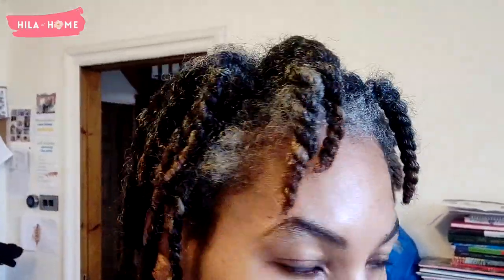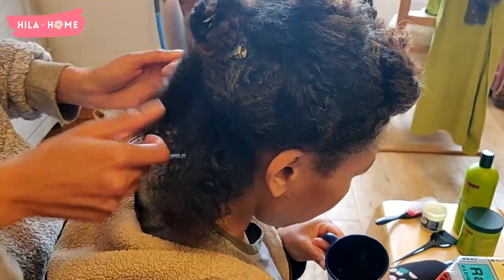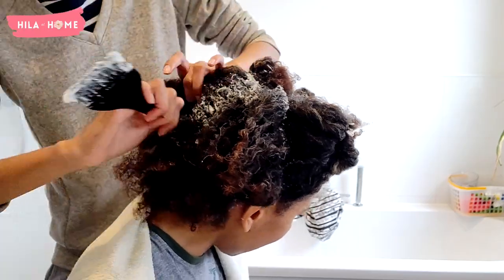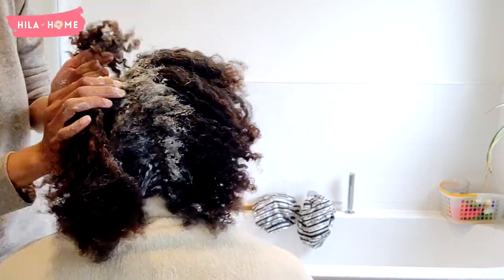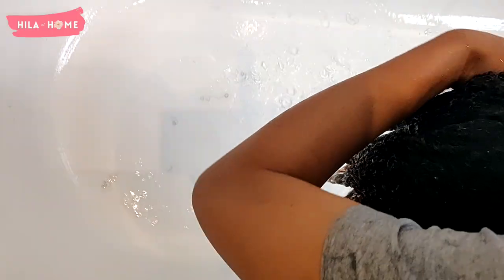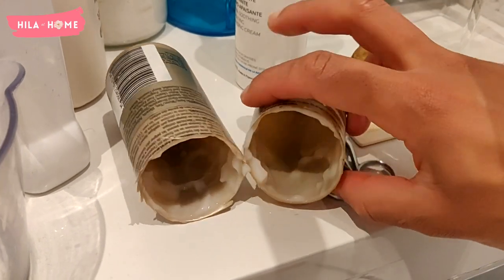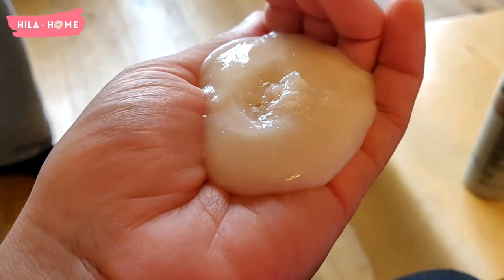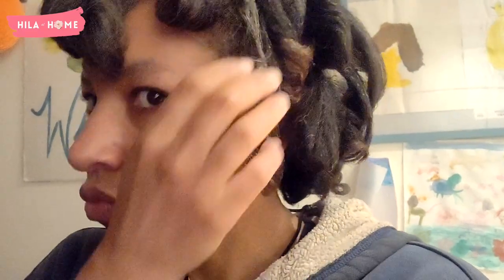LYE Relaxer Routine | How I Relax My Hair | ORS Hair System | Relaxed Hair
I have been self relaxing since I started this relaxed hair journey and todays video shows how I do this with the help of my sister. I like to do a vintage roller set as a way to straighten my hair.